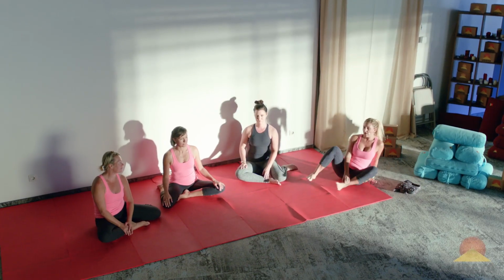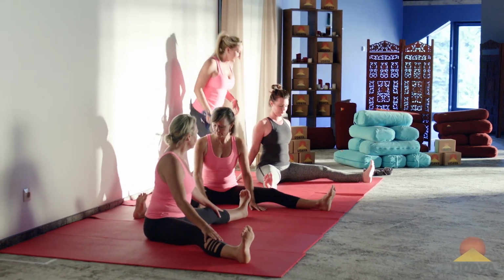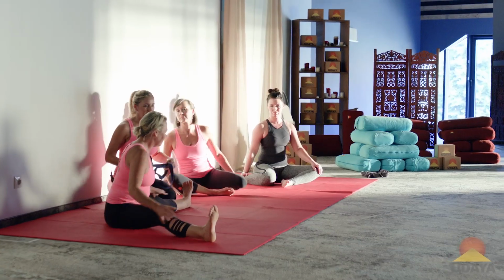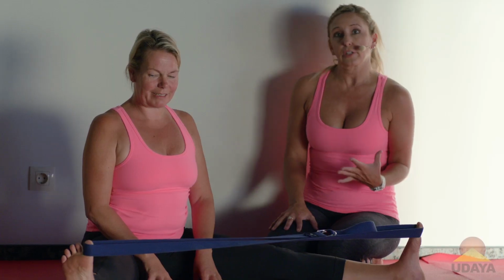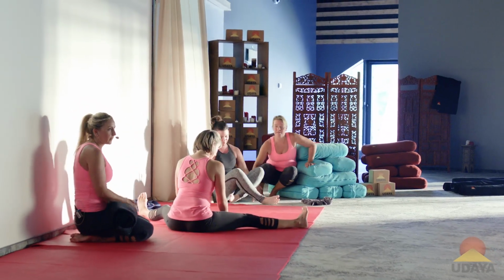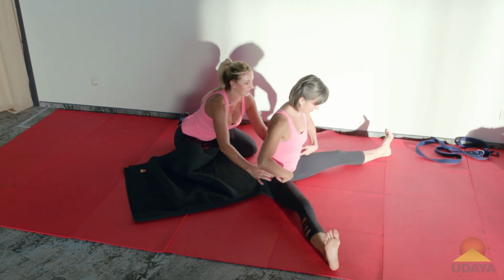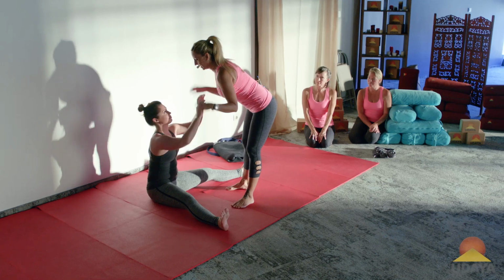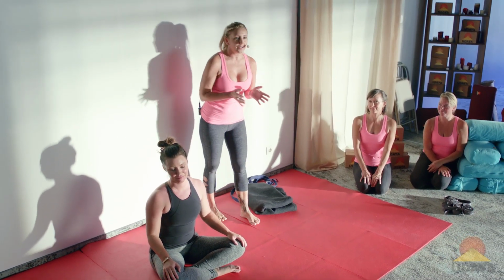Jules Mitchell, Wide Leg Forward Fold Tutorial I UDAYA.com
In this yoga pose tutorial Jules Mitchell explains proper technique, alignment and modifications for Wide Leg Forward Fold.

Enjoy online yoga, fitness & healthy lifestyle content at UDAYA Yoga & Fitness. Cancel Anytime.